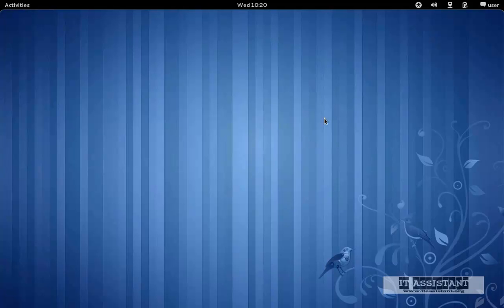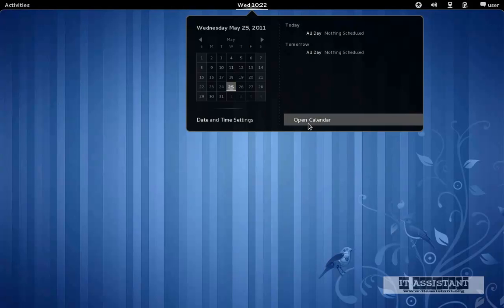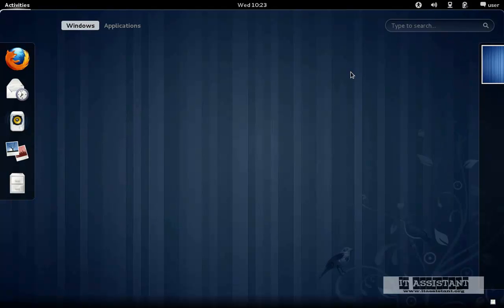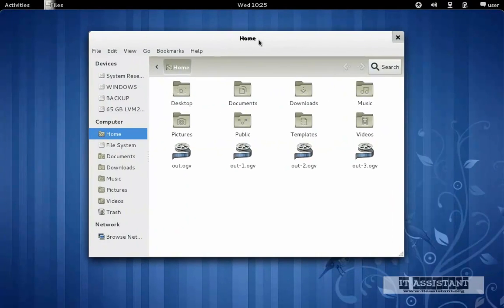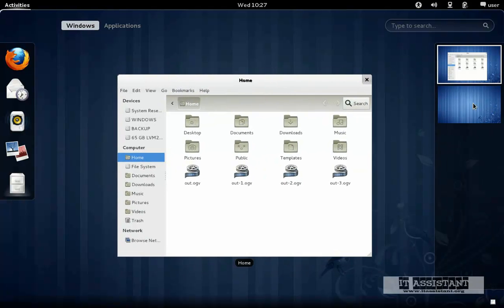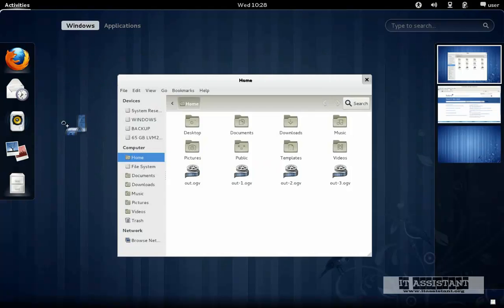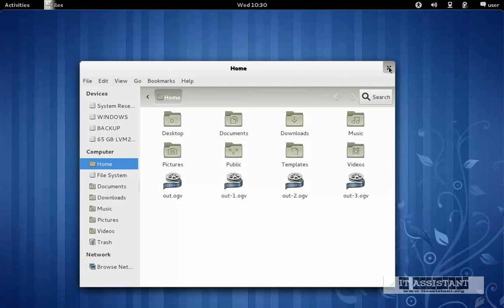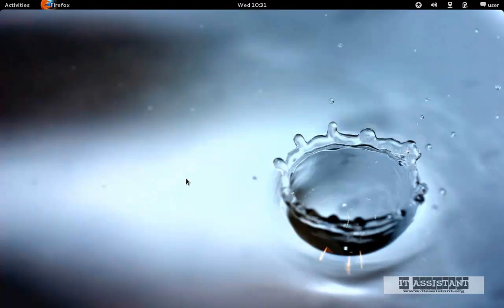Fedora 15 Final Review